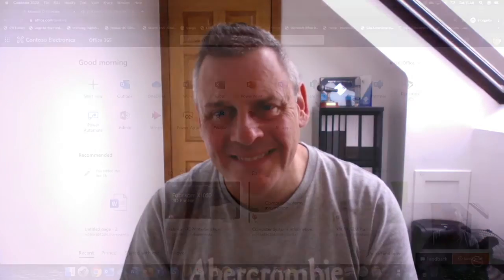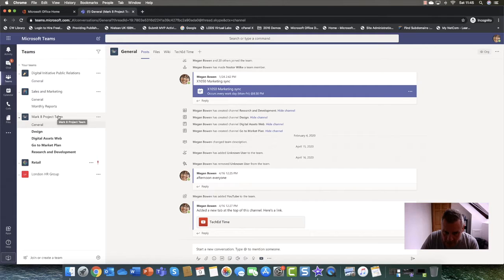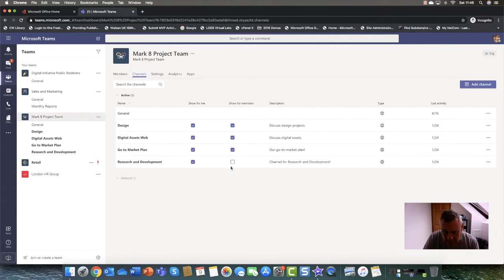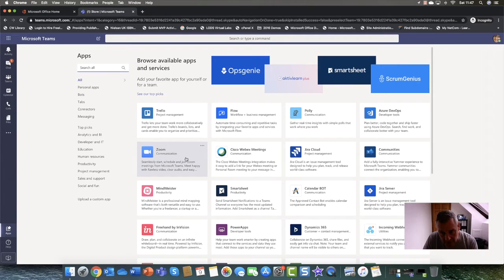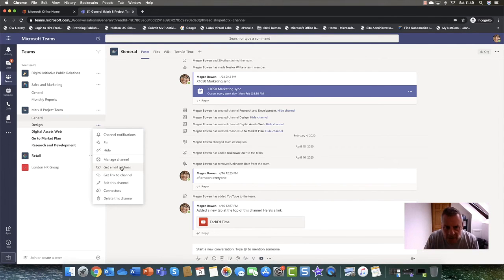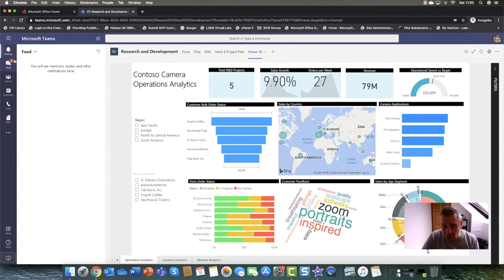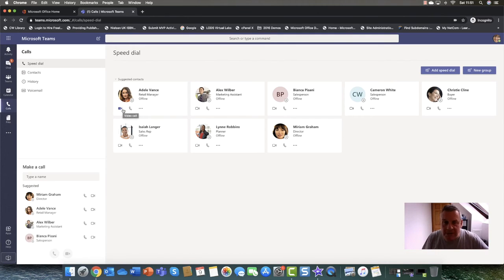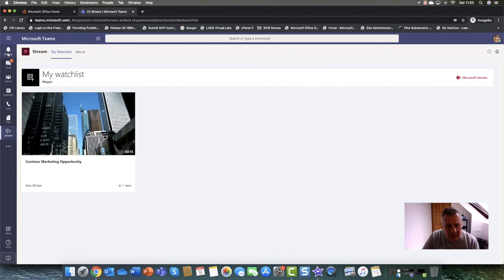Getting the most out of Microsoft Teams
Do you want to learn all about Microsoft Teams? In this session of All You Need to Know, Join me as we look at Teams from an end user and Team manager perspective. From running a meeting, chatting and so much more, come and get the most out of Teams. If you're interested in Administering Teams, watch out for my follow up video next time Visit my